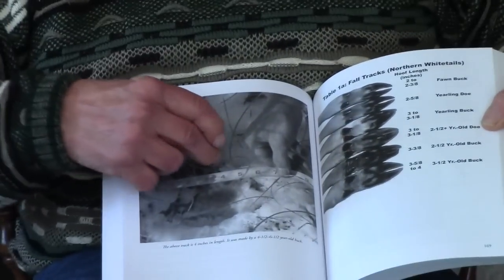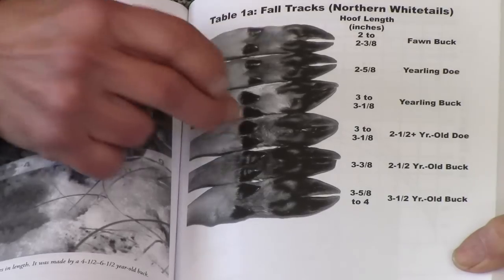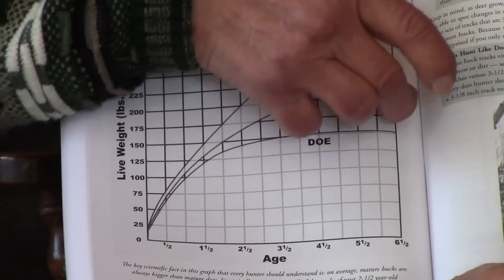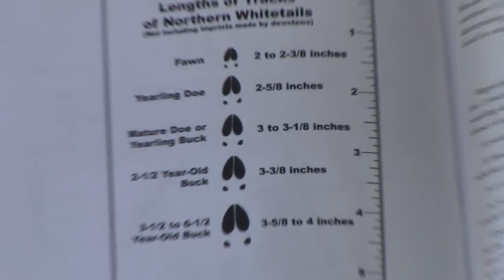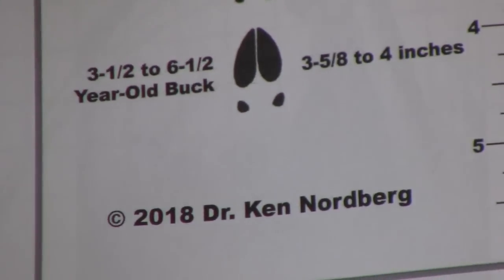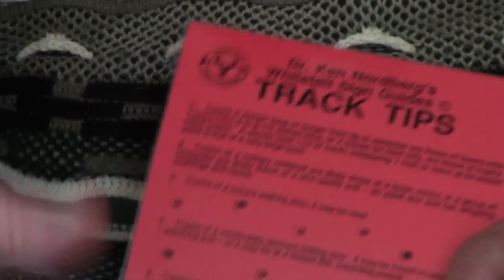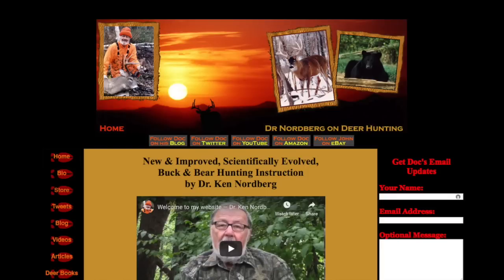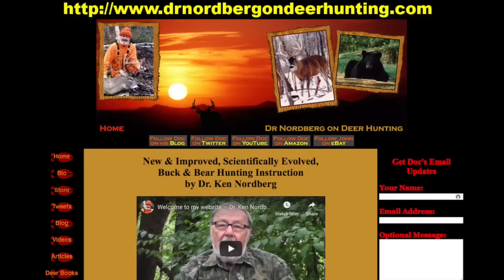For Better Buck Hunting, Measure Deer Tracks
Measuring deer tracks is a critical to buck hunting success.

Regularly successful buck hunters:
• learn the track sizes of the deer classes in their hunting area,
• measure tracks during preseason scouting,
• have the sizes memorized,
• and can identify track sizes at a glance, on the move, without stopping to measure them during the hunting season.

In this video Doc talks about the important basics of measuring deer tracks.